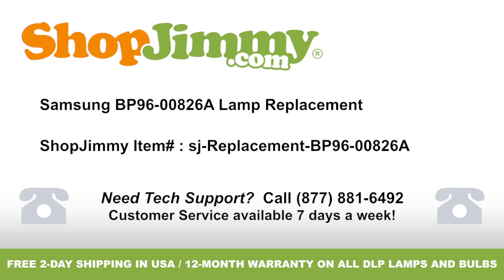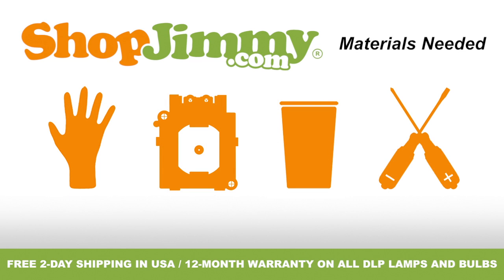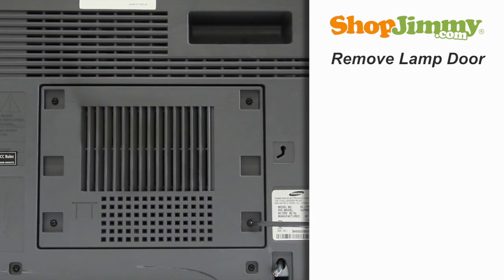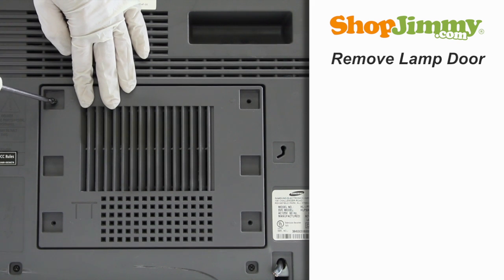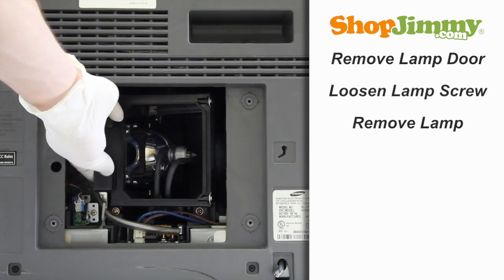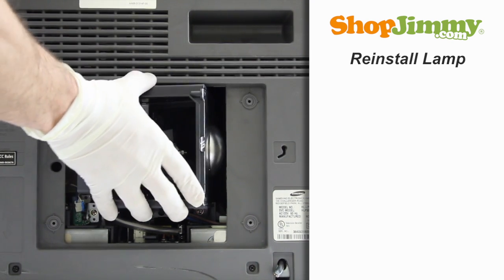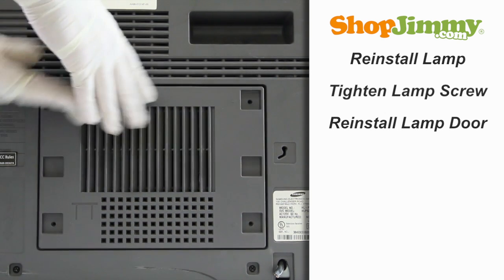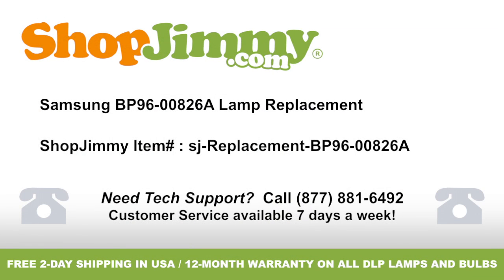Samsung DLP TV Repair - No Picture - Replacing & Installing DLP Lamp - How to Fix DLP TVs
DLP TV Repair No Picture Bad Lamp Bad Bulb TV Won't Turn On DIY Samsung DLP TV HELP

The lamp shown in this video is a replacement for the following DLP Rear Projection TV models:

• SAMSUNG HLP4663WX/XAA
• SAMSUNG HLP4663WX/XAC
• SAMSUNG HLP4667WX/XAA
• SAMSUNG HLP5063WX/XAA
• SAMSUNG HLP5063WX/XAC
• SAMSUNG HLP5067WX/XAA
• SAMSUNG HLP5663WX/XAA
• SAMSUNG HLP5663WX/XAC
• SAMSUNG HLP6163WX/XAA
• SAMSUNG HLR4264WX/XAC
• SAMSUNG HLR4266WX/XAA
• SAMSUNG HLR4664WX/XAC
• SAMSUNG HLR4667WX/XAA
• SAMSUNG HLR5064WX/XAC
• SAMSUNG HLR5067WAX/XAA
• SAMSUNG HLR5067WX/XAA
• SAMSUNG HLR5667WAX/XAA
• SAMSUNG HLR5667WX/XAA
• SAMSUNG HLR6164WX/XAC
• SAMSUNG HLR6167WAX/XAA
• SAMSUNG HLR6167WX/XAA